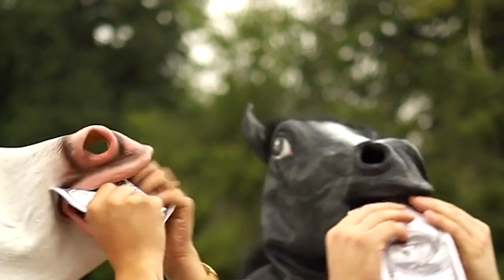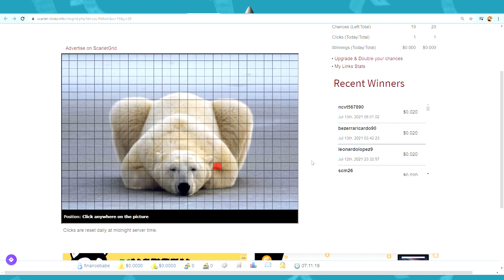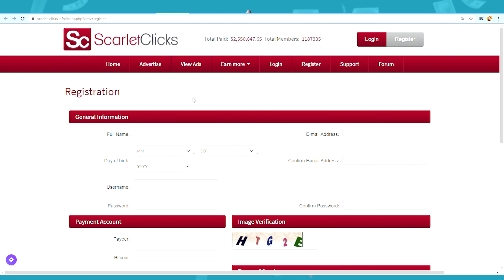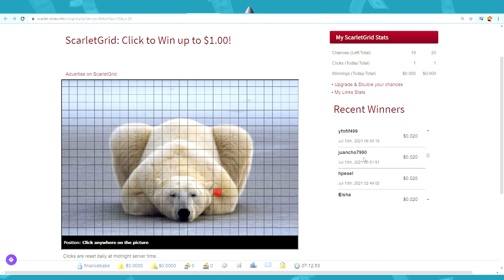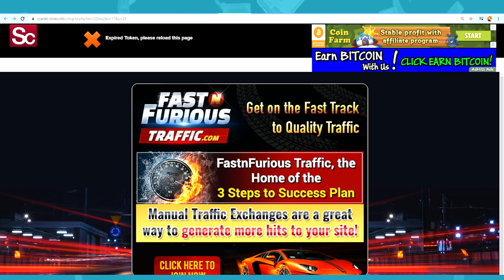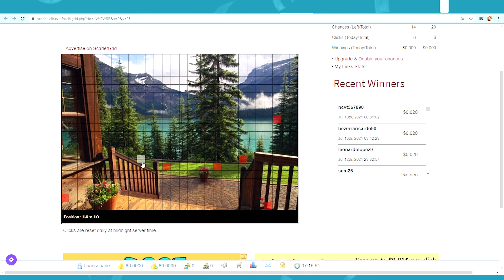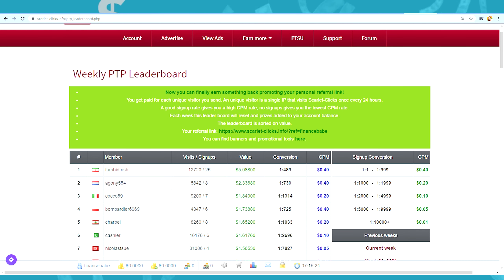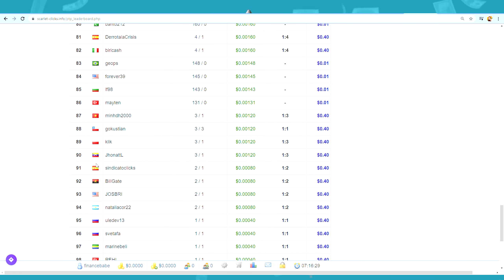WATCH ADS AND EARN MONEY ($3 Per CLICK) | Make Money Online 2021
In this video I will show you how to watch ads and earn money to make money online in 2021. Get paid to watch ads and click.

Hi, I am Finance Babe and I am here to give you the latest financial tips to succeed with investing, business, and making money online.